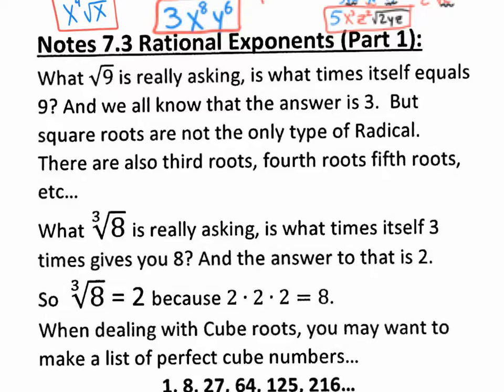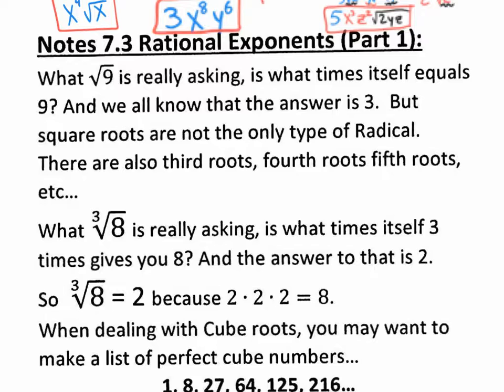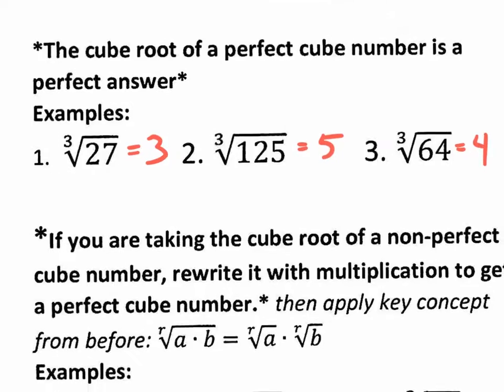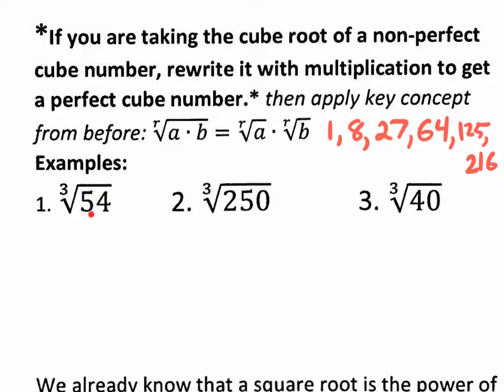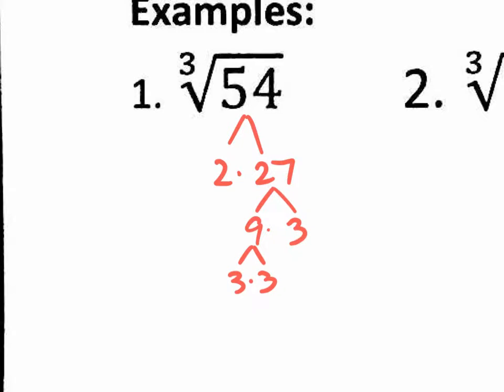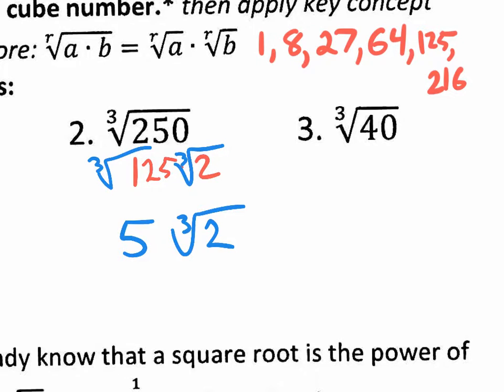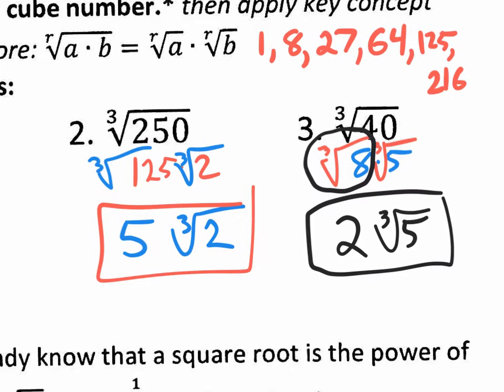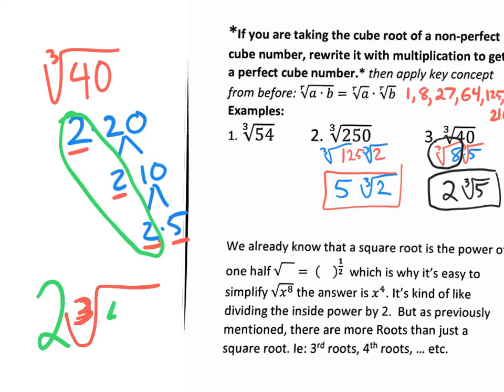Notes 7.3 v2 rational exponents